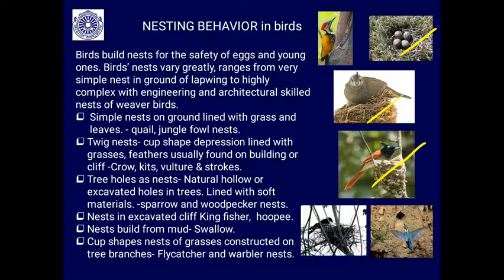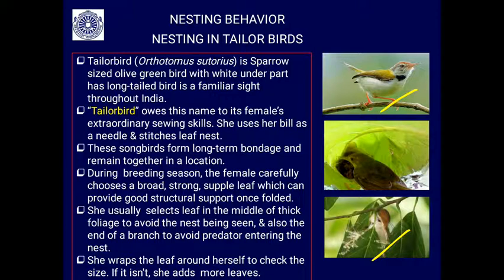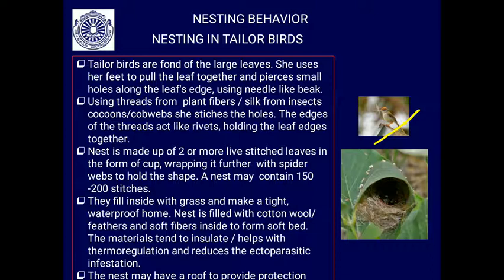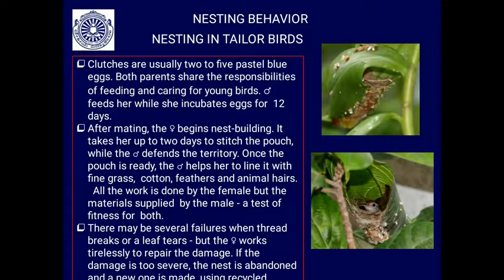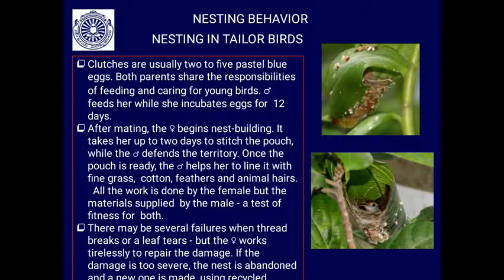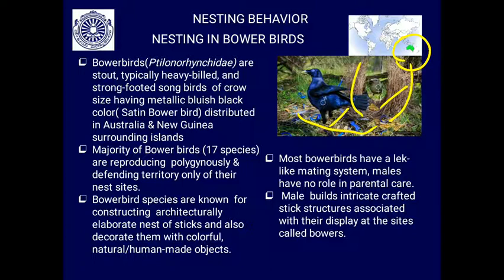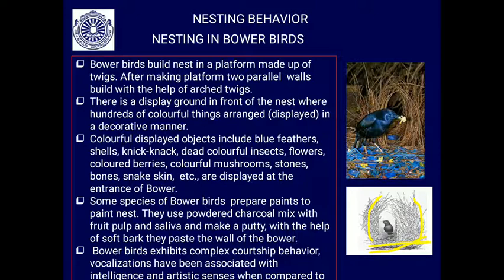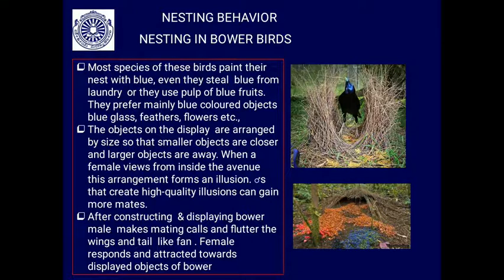Nesting in Birds